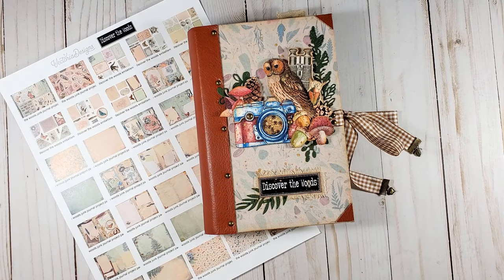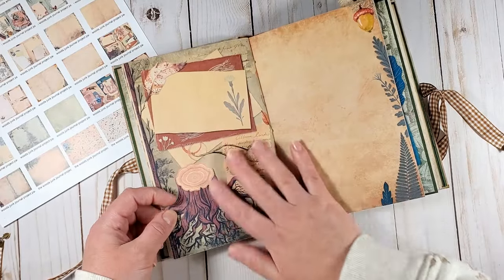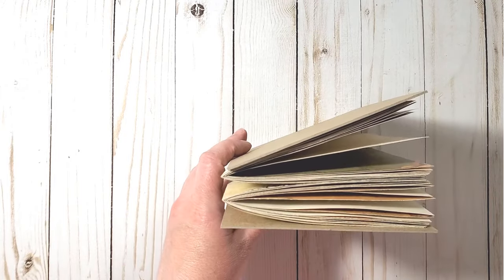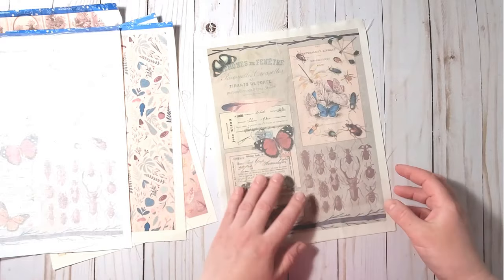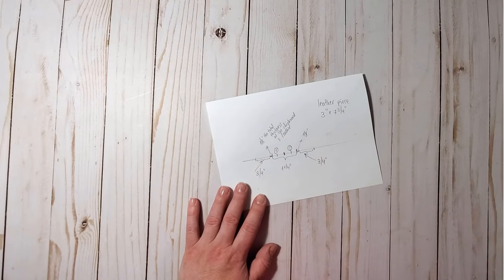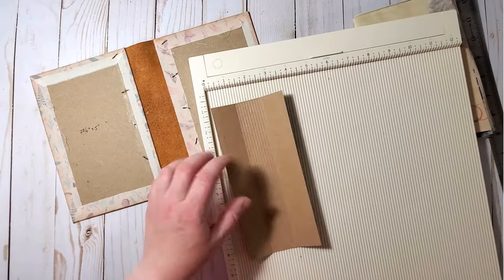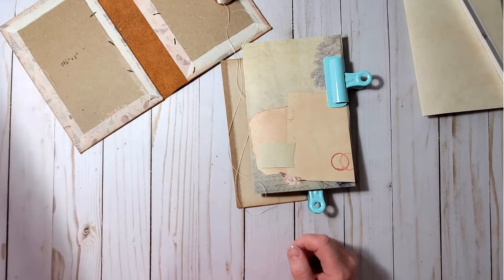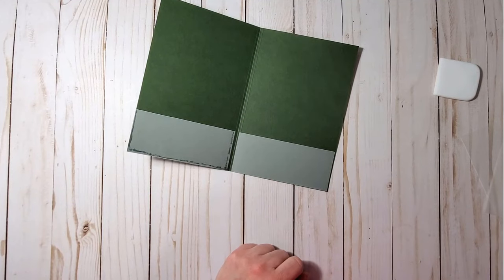Discover the woods Journal Tutorial - Part 1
Hello!
I am very excited to post this video which is part of my collaboration with "Vectoria Designs". You can find their gorgeous digital image packs on Etsy and today my project will feature their newly released project pack - "Discover the Woods". For your convenice, here is a direct link to the pack

The tutorial for creating a journal/notebook wih the "Discover the Woods" Pack comes in two parts, You are watching Part 1, and Part 2 is available

If you need measurements in CM, please watch this tutorial from 'Vectoria Designs' channel: